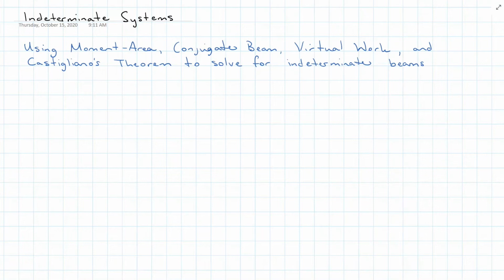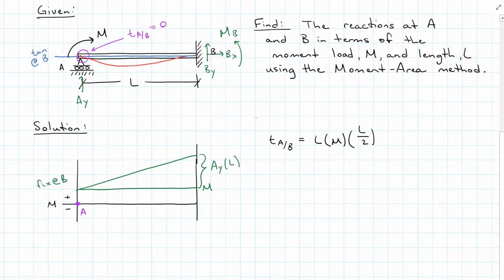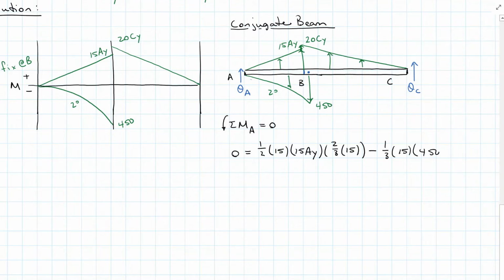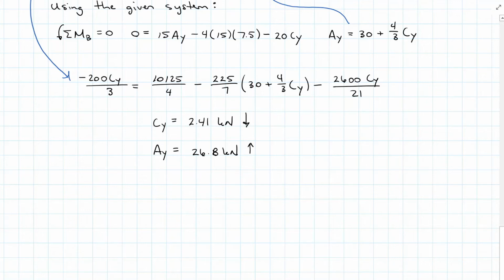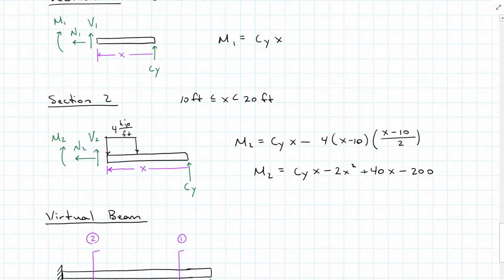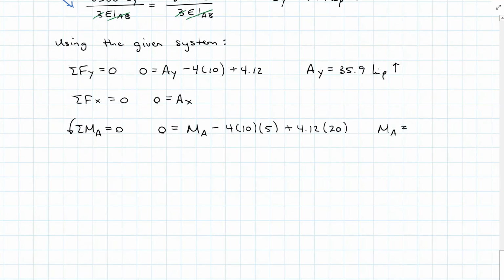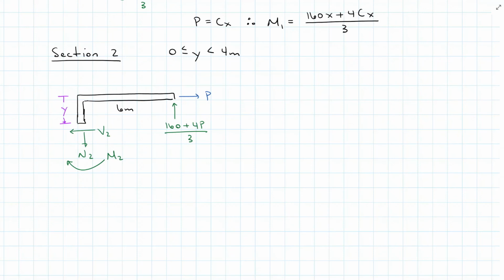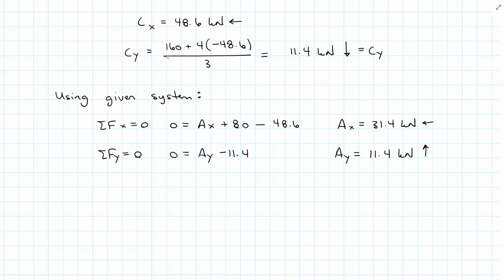Indeterminate 1 by Degree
Solving reactions using Moment Area, Conjugate Beam, Virtual Work, and Castigliano's Theory for beams and frames with one degree of indeterminacy.